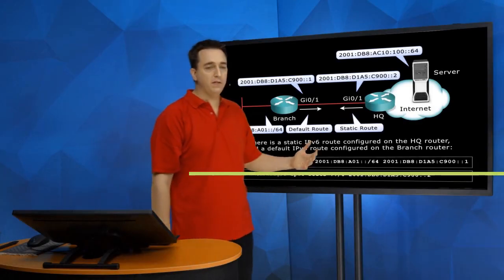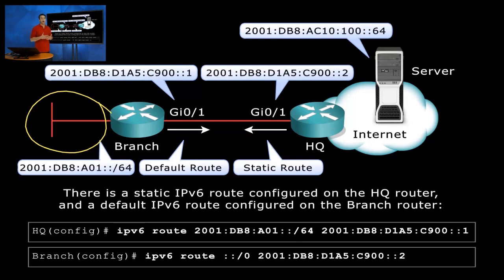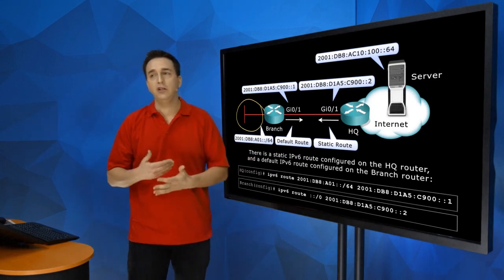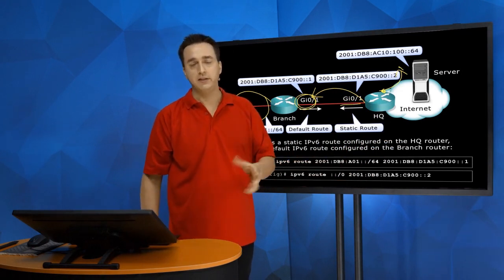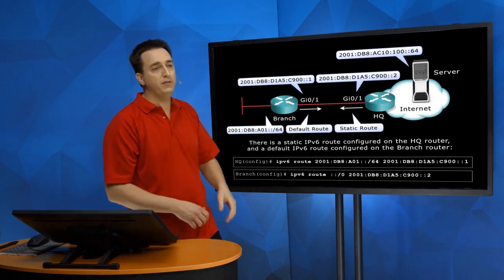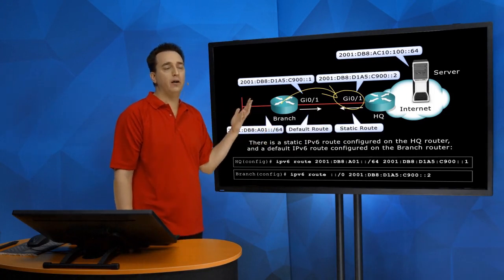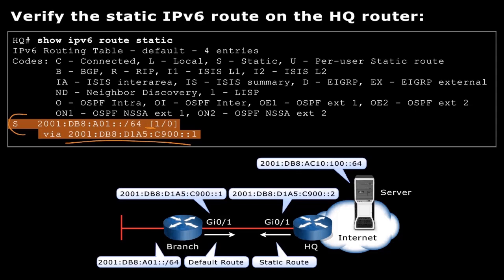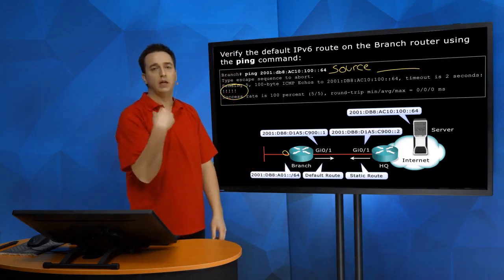32 IPv6 Static Route Config